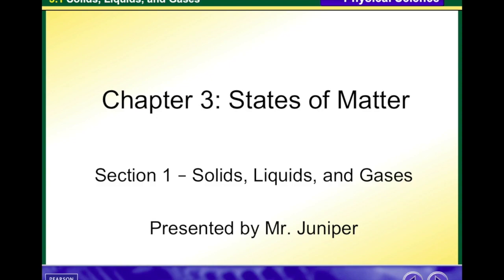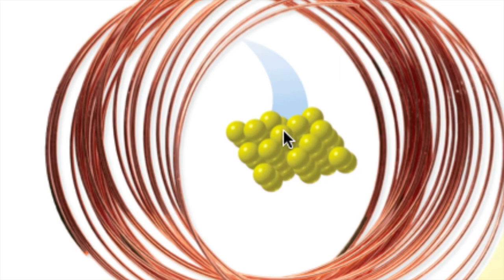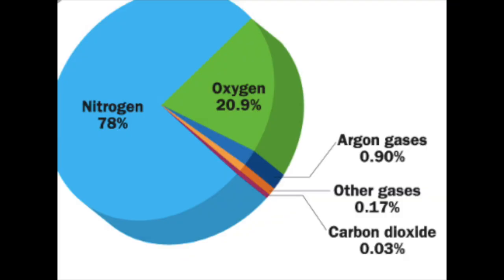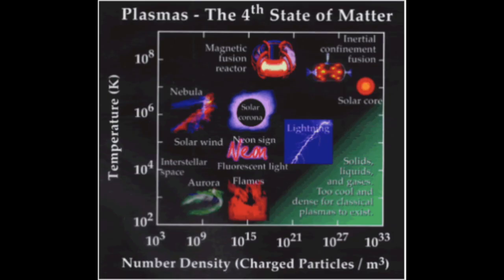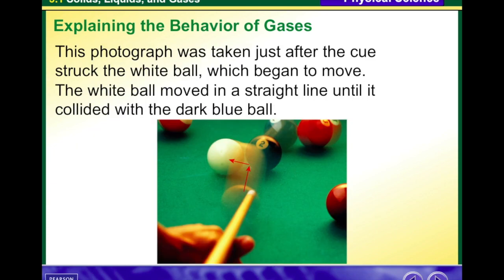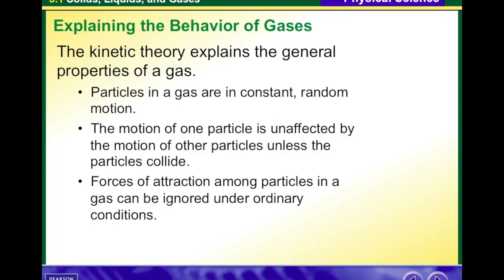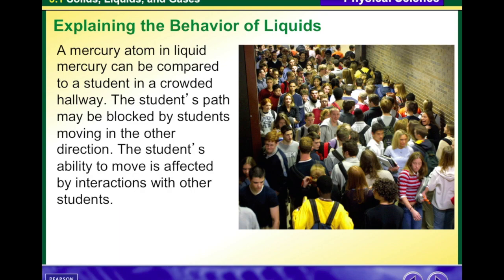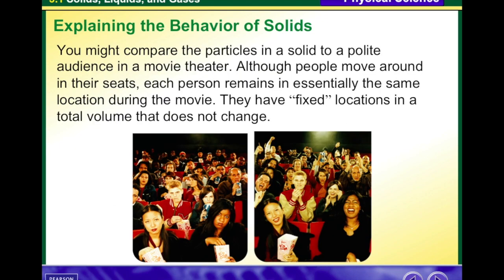3.1 Lecture Video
This video is about states of matter.